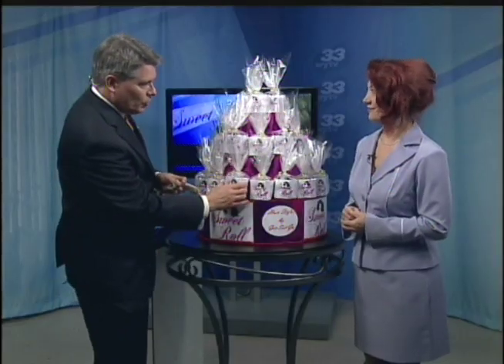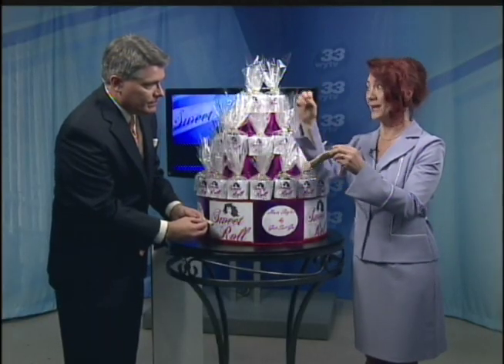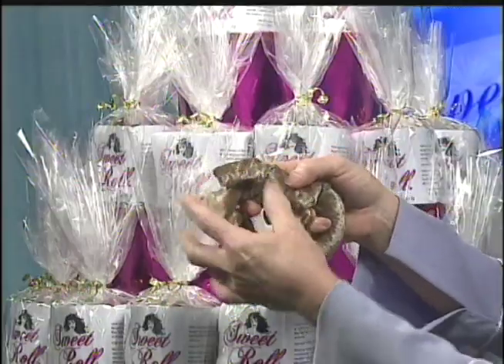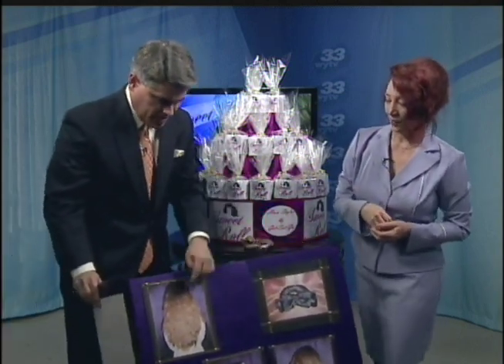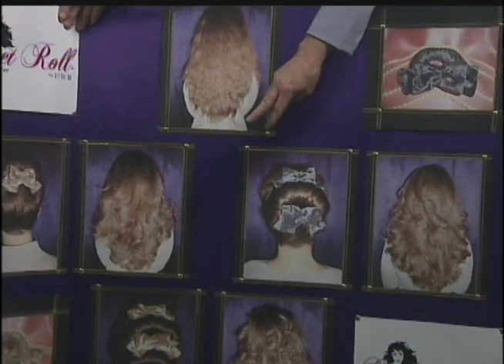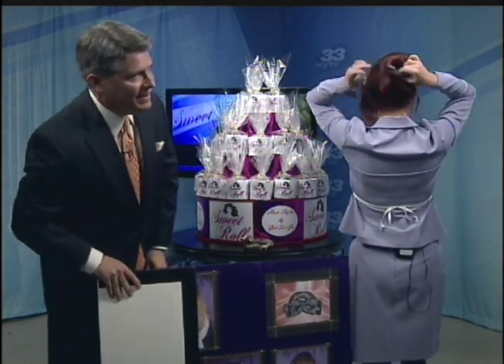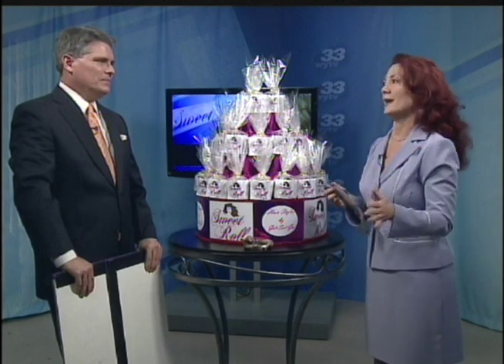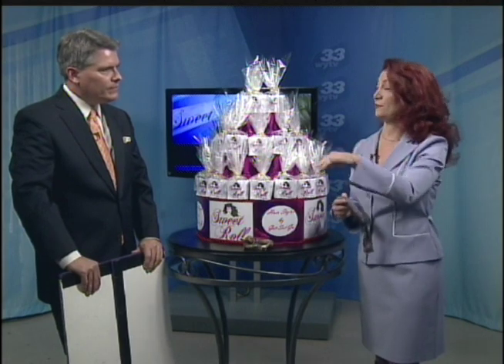Sweet Roll Hair Styler TV Interview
Sweet Roll owner, Laura Anzevino, is interviewed about the Sweet Roll hair styler that enables a woman to set an entire head of hair with a single roller! 30 seconds to set and hair is beautiful in 5 to 15 minutes! Organically conditions for volume and body.